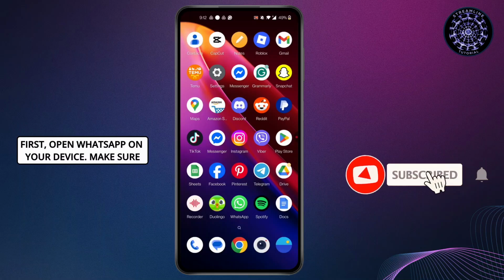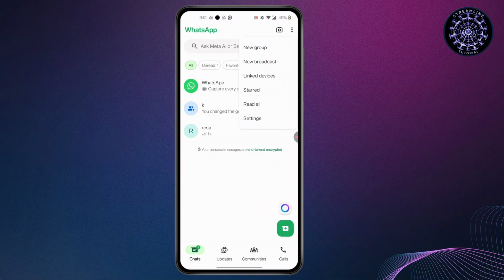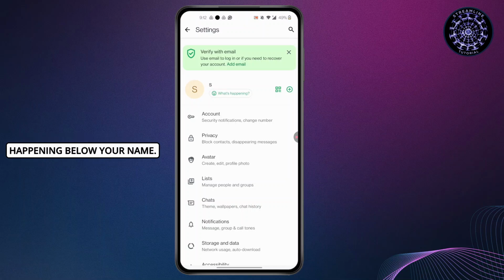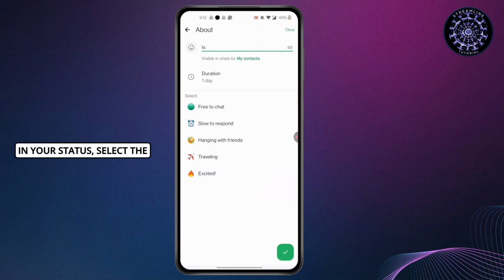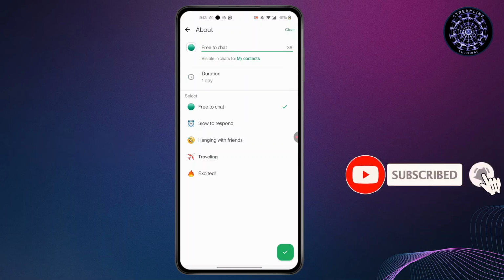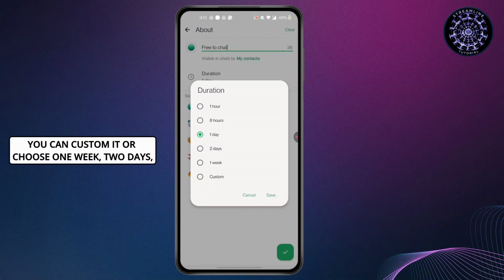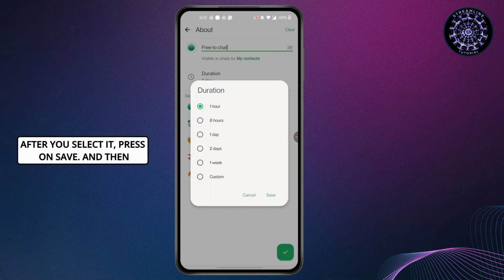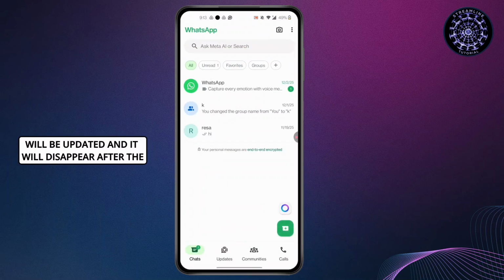Set a Disappearing Time for Your WhatsApp About Status!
Welcome to our step-by-step guide on "Set a Disappearing Time for Your WhatsApp About Status"! If you want more privacy or control over your WhatsApp profile, this video is for you. We'll show you how to set a disappearing time for your WhatsApp About section, manage visibility, and keep your status updated automatically. From adjusting privacy settings to using built-in WhatsApp features, these tips will help you take full control of your profile and keep it fresh.

In this video, we will show:

How to set a disappearing time for WhatsApp About status

How to manage your WhatsApp About privacy settings

Tips to automatically update or hide your WhatsApp About

How to control who sees your WhatsApp About

Tricks to keep your WhatsApp profile more private